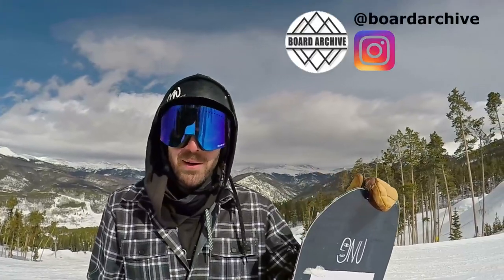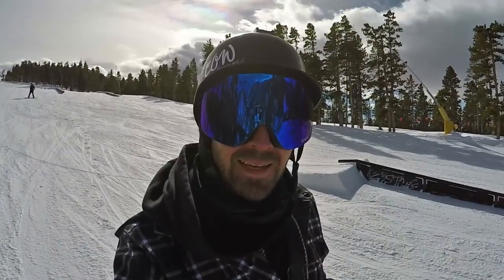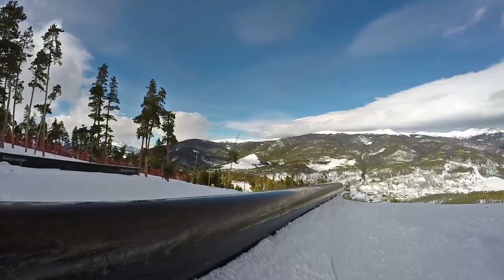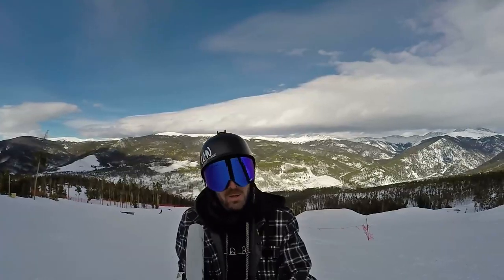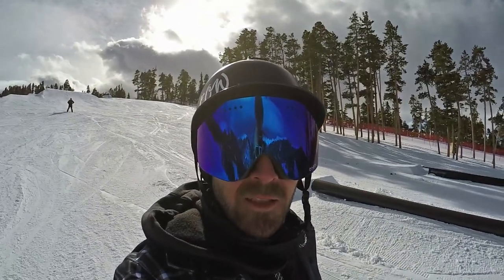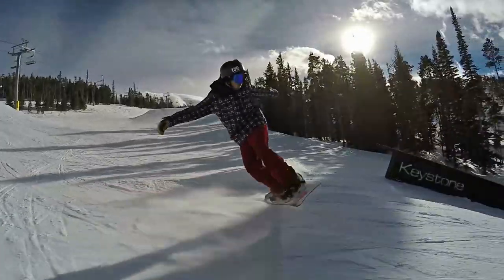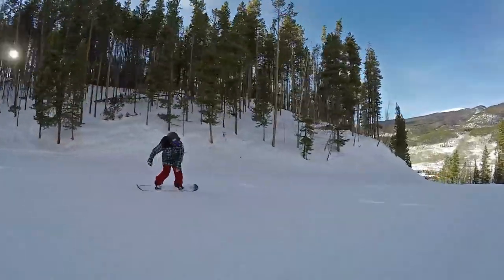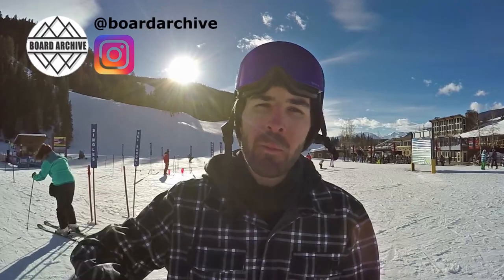GNU Headspace Snowboard Review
TJ'S GEAR

In this snowboard review video we are trying out the 2017 GNU Headspace snowboard at Keystone Resort Colorado. I decided to change things up a bit in this video and hike some rail features to try some more technical tricks in the beginning of the day, and then did some cruising to end the day. The GNU Headspace is a freestyle snowboard that combines some unique tech in a way no other snowboards are currently offering. It has a camber dominant profile, an asymmetrical sidecut, and additional contact points in the form of magne traction. These features combined with a medium soft flex create a board that carves well and with lots of grip, while also still being flexible, good on rail features, and poppy. I think this is a great snowboard and would recommend it to the freestyle/park oriented rider who wants a snowboard that still handles very well outside of the park. I would recommend this board to intermediate riders and up, if you are comfortable on blues you are capable of handling this snowboard well.

If you have any questions about the GNU Headspace snowboard or any requests please leave them in the comments below, and make sure for the full review of the GNU Headspace!

TJ INSTAGRAM: @boardarchive
KEVIN INSTAGRAM: @snowboardprocamp